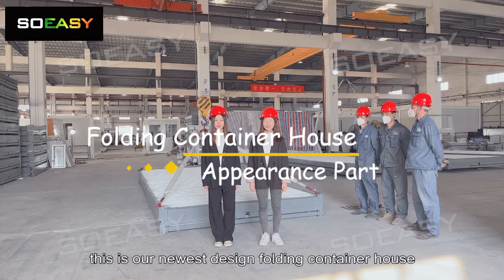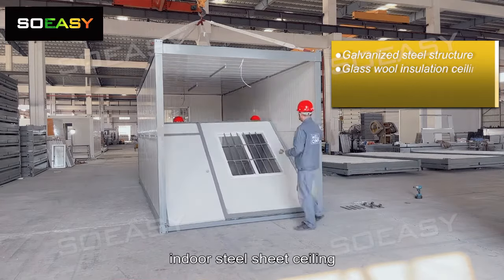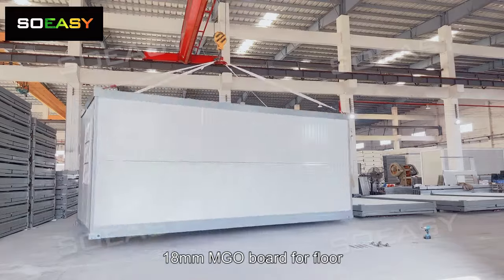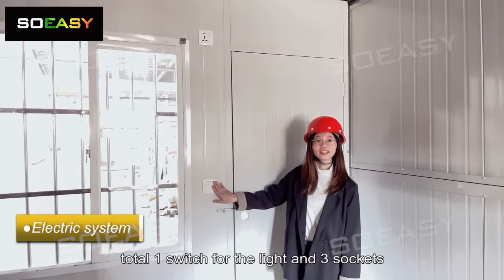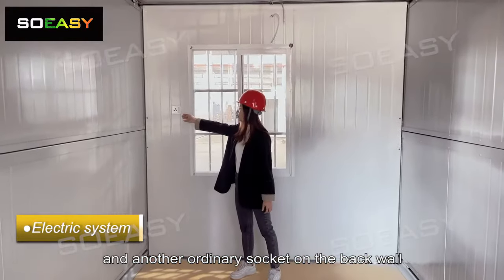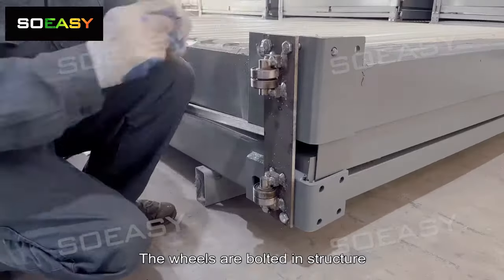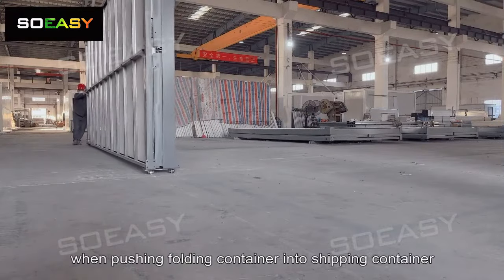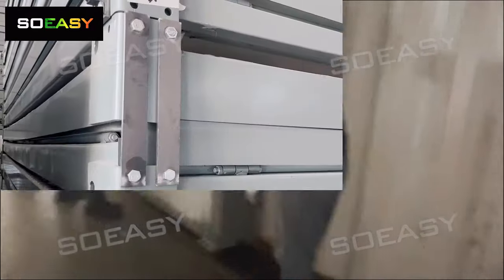SO EASY New Arrivals 2022 Foldable Container House Upgrade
SO EASY New Design 2022 Folding Container House

Here is introduction for you:
2022 New generation Folding container house

More fashionable
More high strength
More easier installation
More convenient unloading

Only one factory in China can load 12 sets in 1*40'HQ, save transportation.

Will start to accept the booking all over the world in 2022.